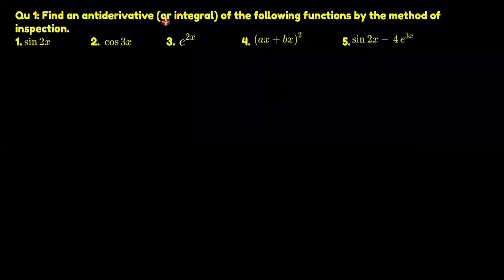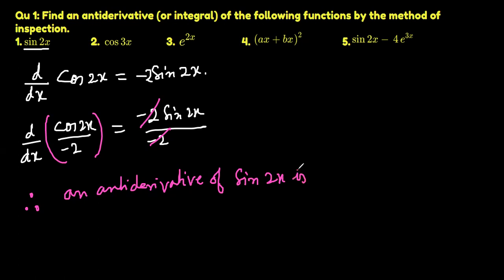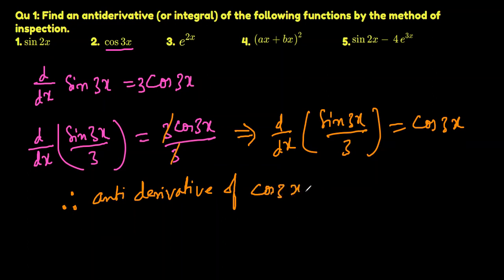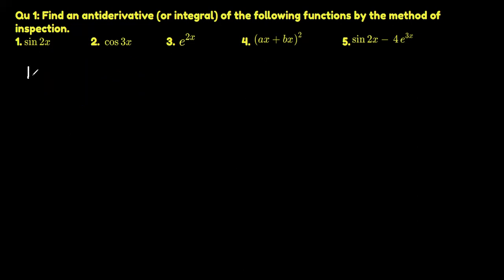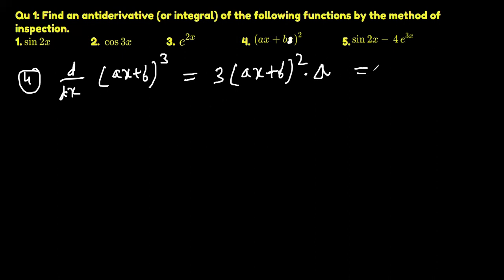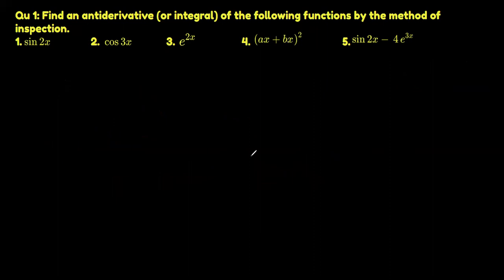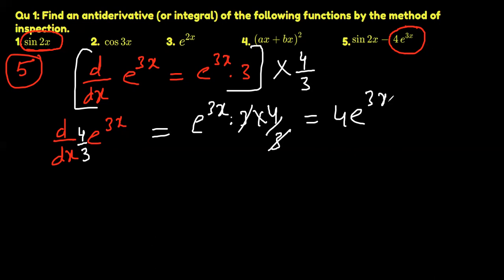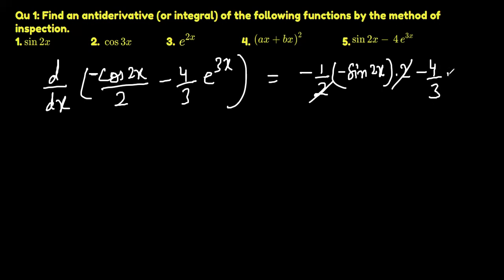exercise 7.1 question 1,2,3,4,5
NCERT class 12 mathematics exercise 7.1 with DC Sir